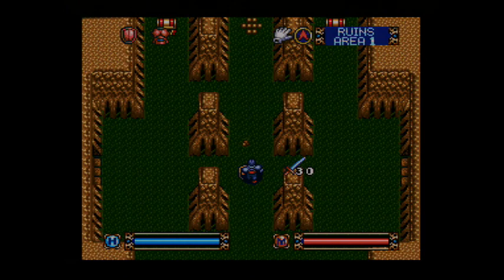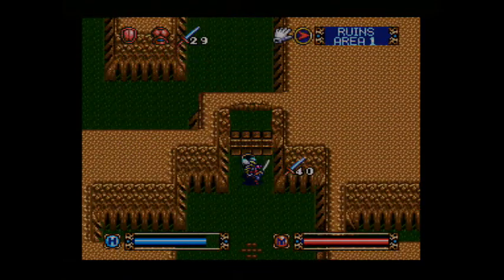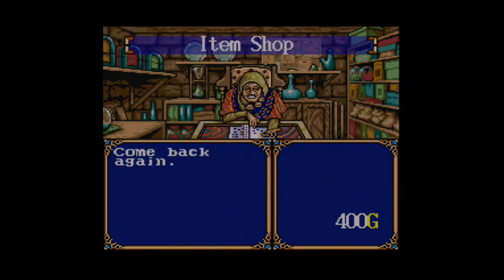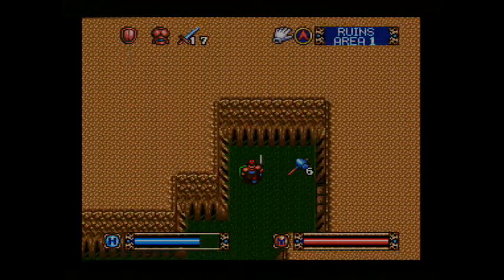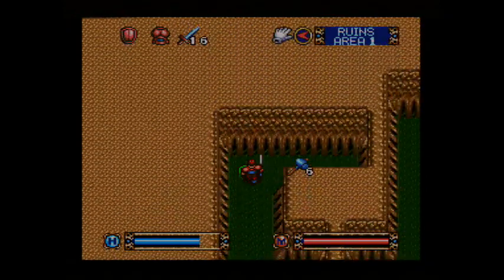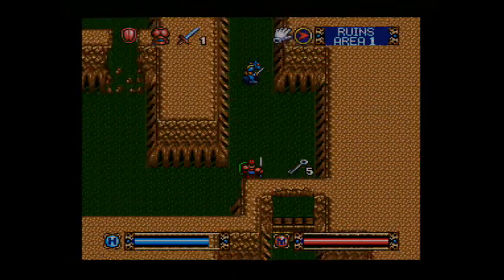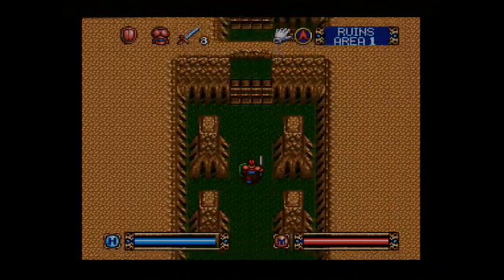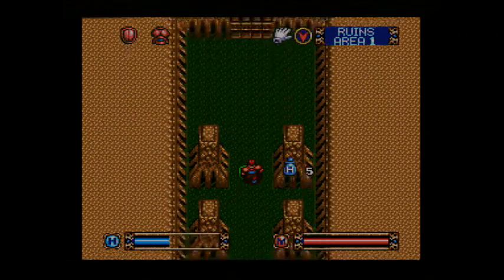USstreamer Archive: Brandish and the Egoist's Journey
Jeremy spends an hour with the odd, often confusing Super NES RPG Brandish, developed by Nihon Falcom and ported and published by Koei. Definitely one of the lesser-known games on Super NES, but a solid one regardless. Can he make it to Area 2 of the Ruins!?